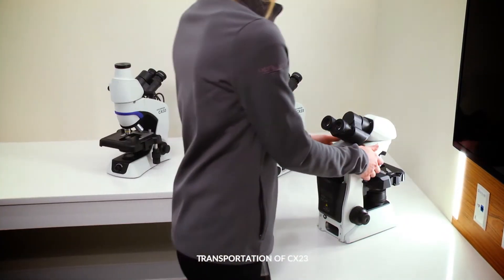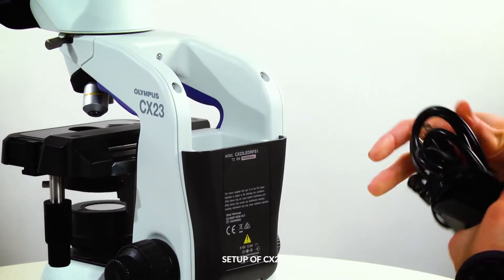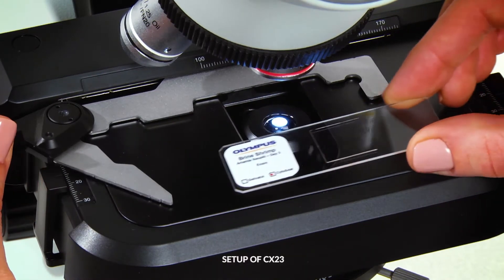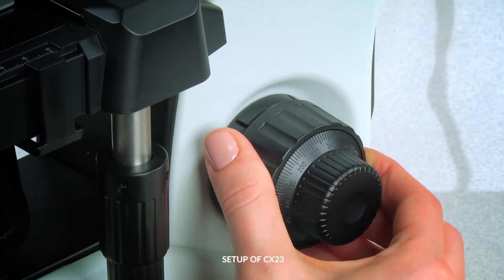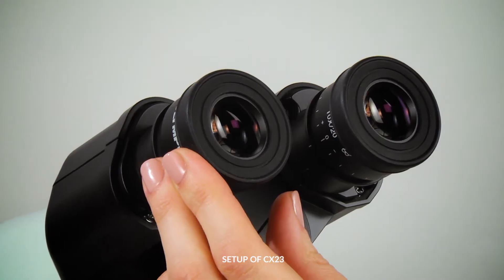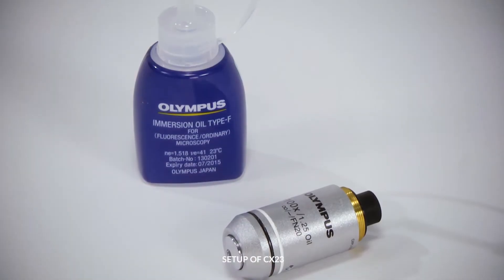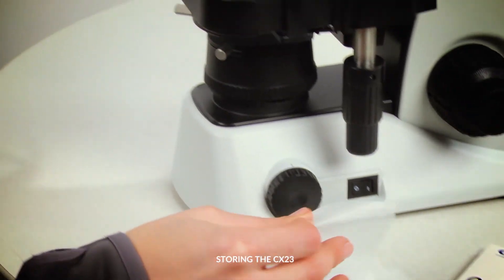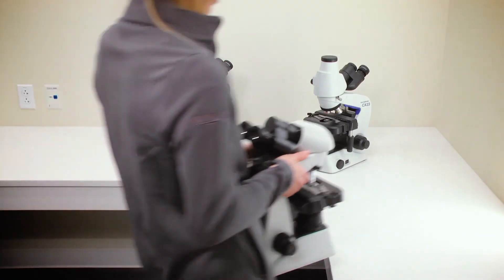CX23 Biological Microscope, well-suited for educational and classroom use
In this video, we review and demonstrate the basic steps to set up, transport, use and store the CX23 Educational Microscope.